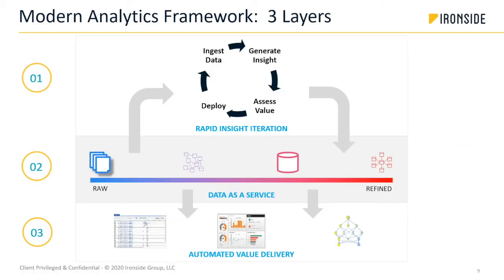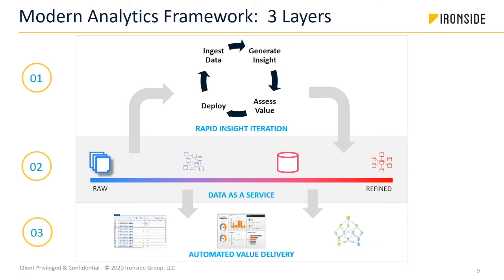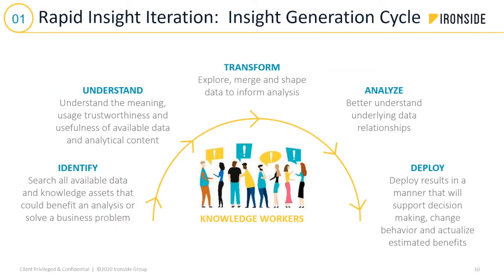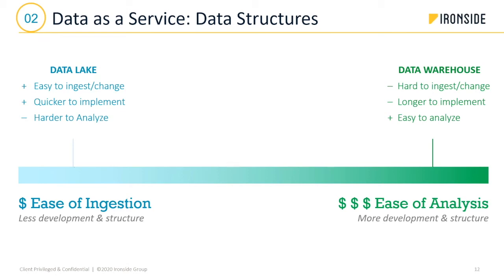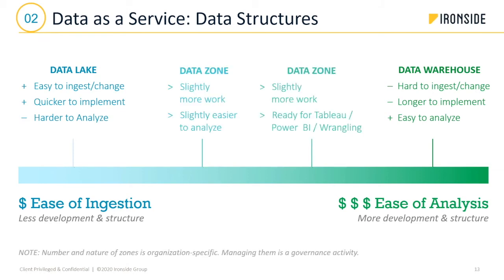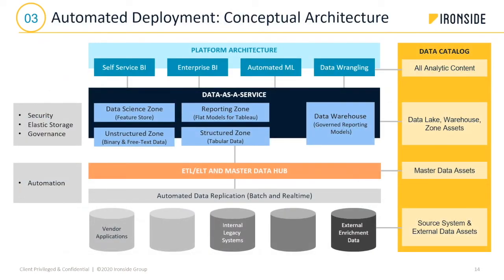Modern Analytics Framework Kickoff - Take30